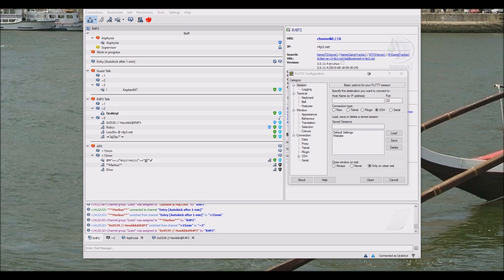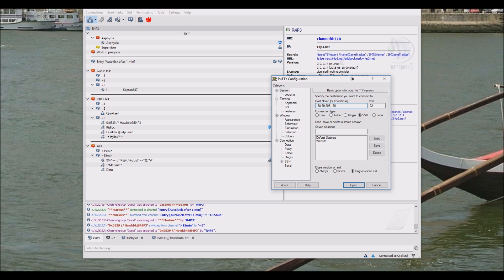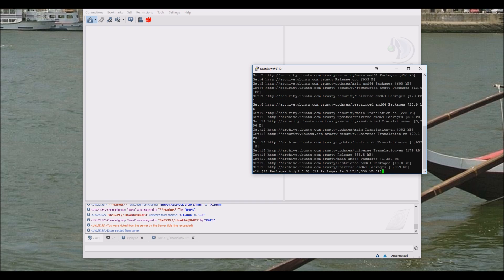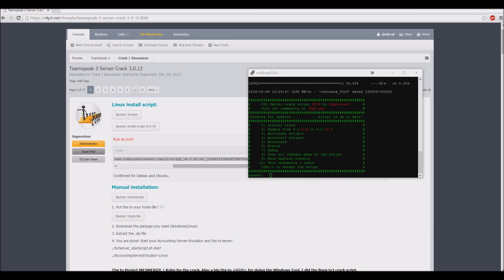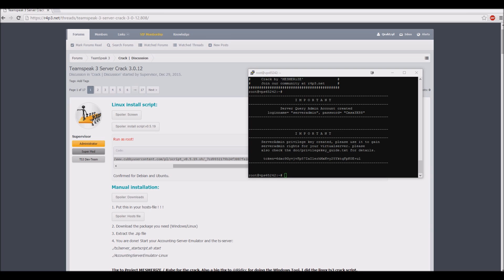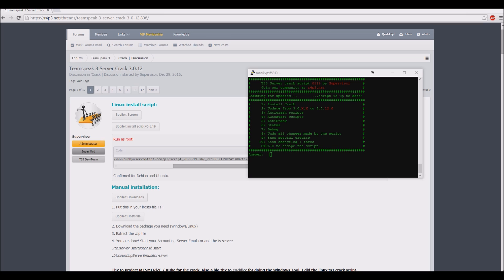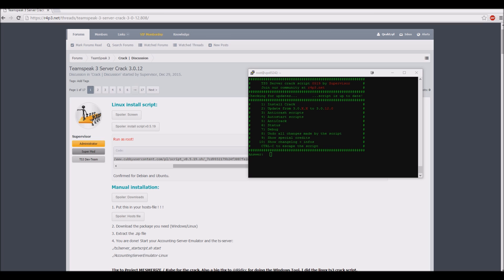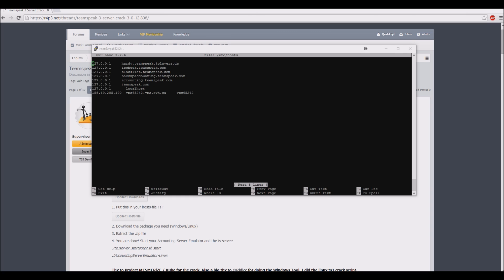R4P3.net teamspeak Crack tutorial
Installed the script on ubuntu 14.04. Package update recommended to be done because sometimes it may ask you to install curl during the script installation!

I also forgot to mention that you can use the option 6)Status of the script to check the status. However, it's not because it says that your hosts file is not correctly set up that it is.

I hope you guys enjoyed the video. If you did, please come on r4p3.net for more tutorials and teamspeak exploits!